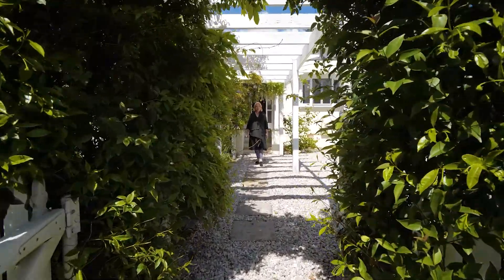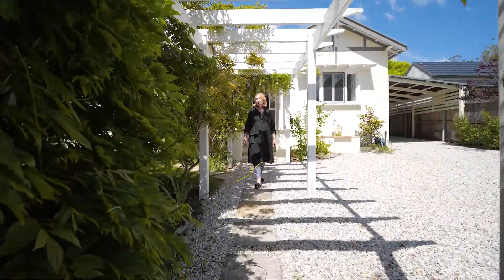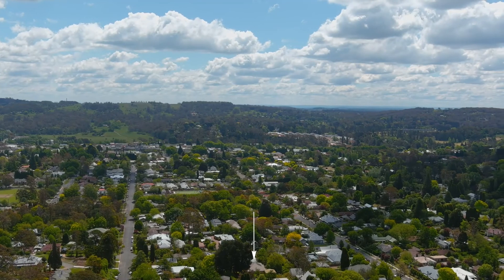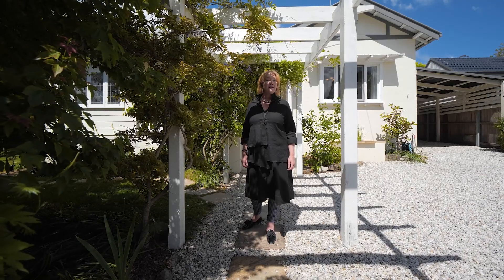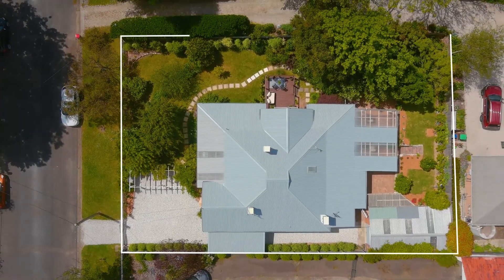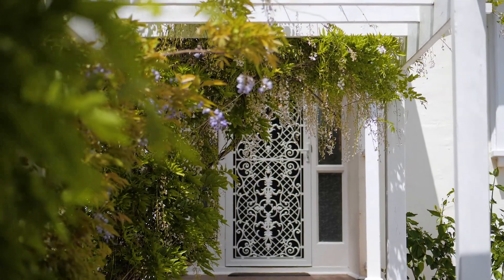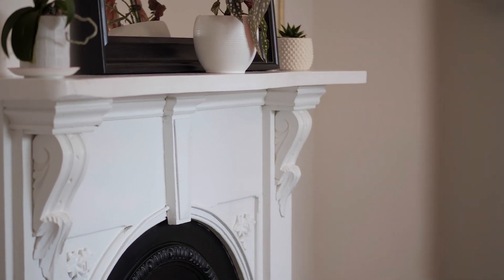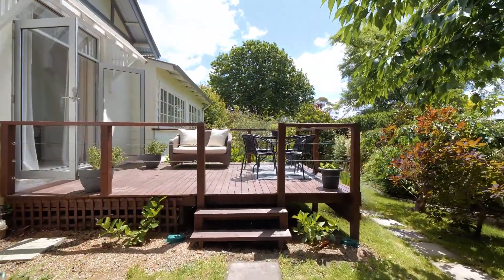6 Elm Street, Bowral